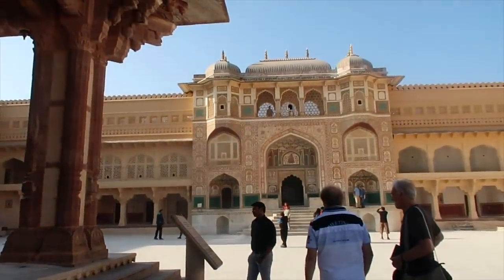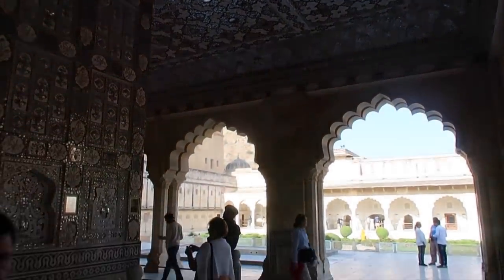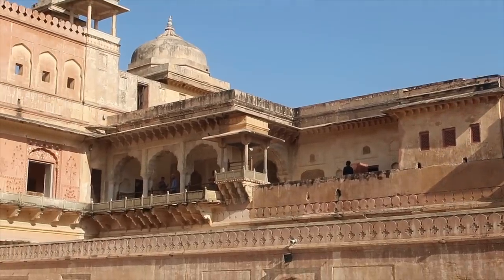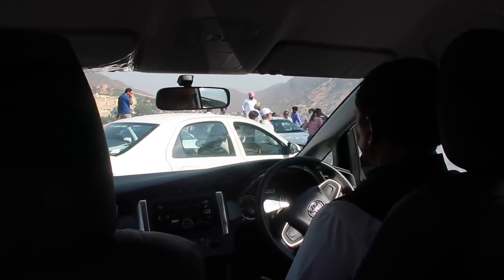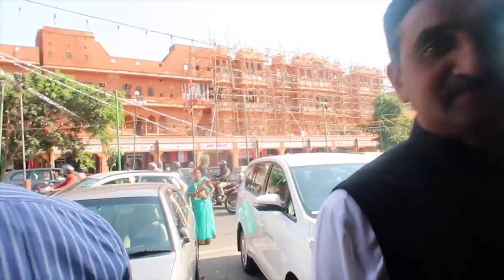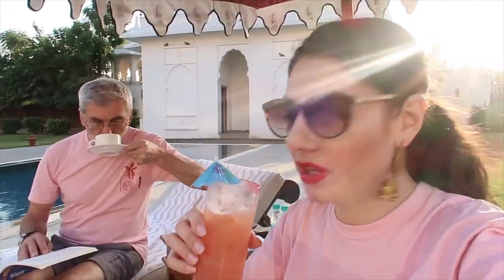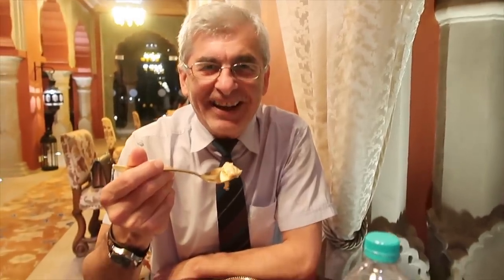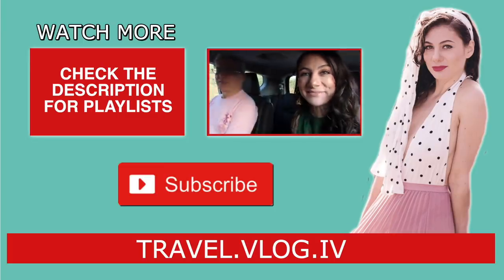ULTIMATE RAJASTHAN FOOD & SIGHTS WITH THE FAIRMONT JAIPUR | TRAVEL VLOG IV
Ultimate Rajasthan food & sights with The Fairmont Jaipur. Rajasthan has so much incredible Indian food to offer and the sights are equally incredible. The Fairmont jaipur gives the ultimate Rajasthan experience in jaipur with incredible Rajasthan thalis and so many beautiful sights that are easy to reach. Join me and my dad on this day full of ultimate Rajasthan food & sights with The Fairmont Jaipur.

Amber fort tour guide Uma Shankar Sharma: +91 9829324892

DAILY TRAVEL ON I N S T A G R A M

PLEASE NOTE: I despise email in general. If you want to say hi or give me recommendations please leave a comment on a video or on my other social media. I LOVE responding to public comments!

Travel Vlog Iv is a travel and food video channel. I'm Ivana, nice to meet you! You'll find travel and food videos on this channel because I like to take you along while exploring the world. These videos hopefully make you excited to travel and eat food around the world as well. There's such a joy in getting out of your comfort zone and growing as human being by traveling to new places and eating delicious food you've never tasted before.

I'm currently based in Bangalore because India is my favourite country in the world. Travel in India is kind of my thing but I've been al over the world. Just check these playlists to begin your journey with me

FAQ's:

A I am born in former Yugoslavia. Mom is Serbian, Dad is Bosnian. During the '90's war we came to the Netherlands and I got Dutch nationality. I've lived in Amsterdam for 8 years but lost my heart to India. Since 2018 I'm based in Bangalore. See this video for my refugee story

A I saved for 3 years while working full time and now travel vlogging is my job. I work together with tourism agencies but also do some freelance work on the side. You can watch this video and this one to learn more about my story.

Q What camera do you film with and what editing software do you use?
A Canon G7X Mark II and Final Cut Pro X

Q (Why) Are you vegetarian?
A I'm vegetarian but not strict. I don't eat any meat, fish, cooked/boiled or fried eggs. I gradually became a vegetarian over the course of 15 years because I disliked the taste of meat more and more. After doing a yoga teacher training in 2015 I also quit fish and the eggs. No matter my food preferences I have no issues with other people not being vegetarian. I don't judge others and kind of expect the same favor from others concerning my own food preferences. It makes for a more friendly world :-)